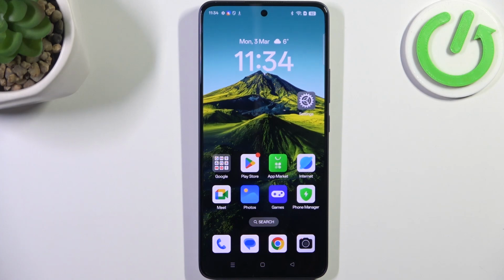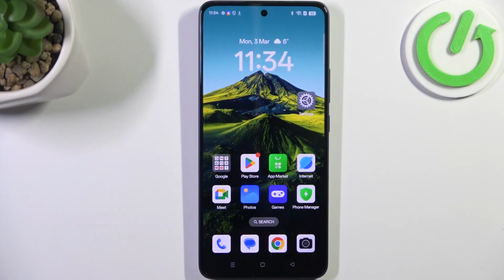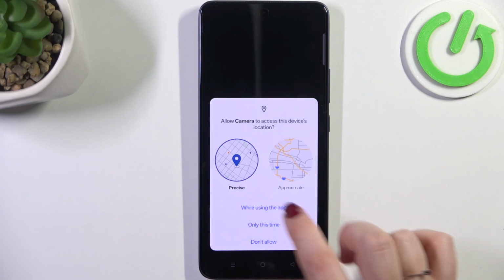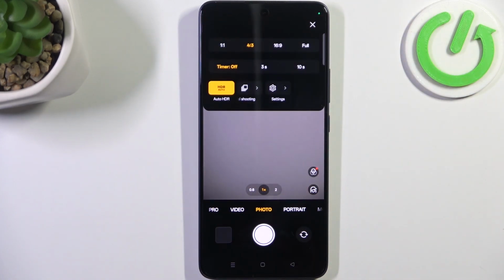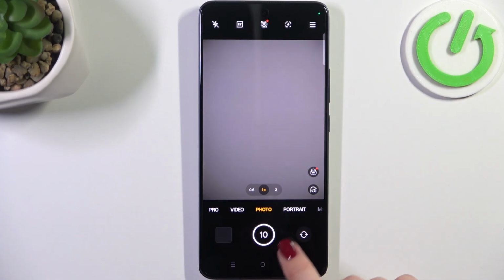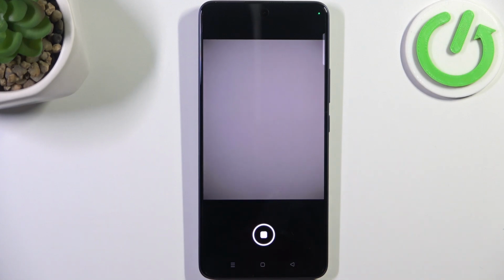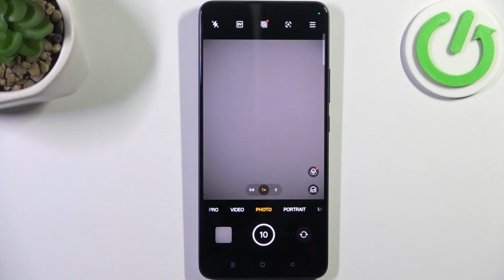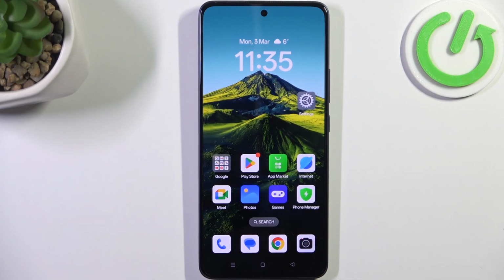How to Set Camera Timer on OPPO Reno 13 F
Setting a camera timer on your OPPO Reno 13 F allows you to take hands-free photos, perfect for group shots or selfies. This feature lets you set a delay before the shutter is triggered, giving you time to pose or get in position.

How to activate the camera timer on OPPO Reno 13 F?
How to use the camera timer on OPPO Reno 13 F?
How to enable a timer for pictures on OPPO Reno 13 F?